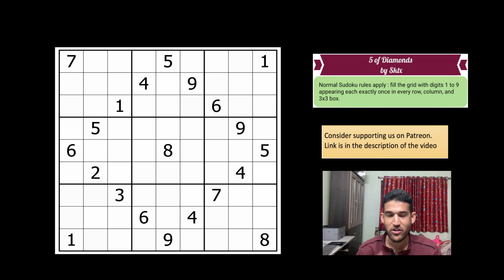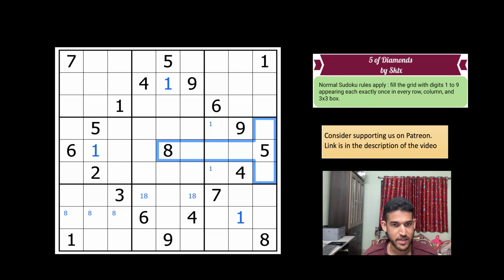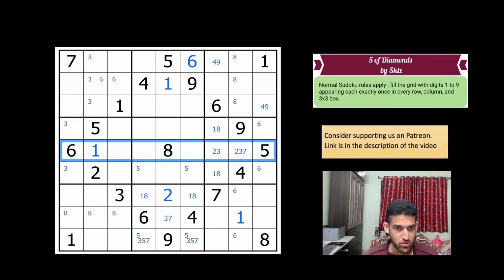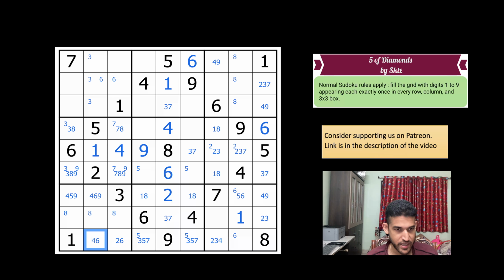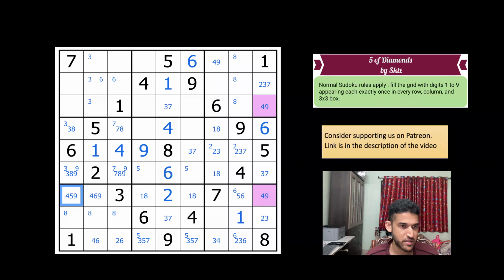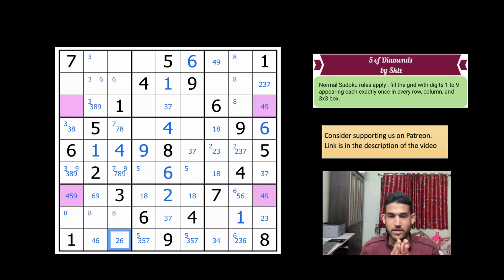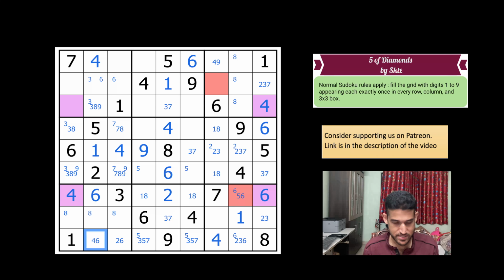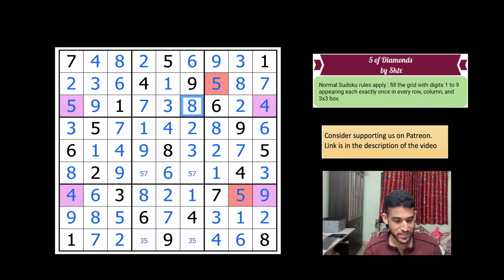The SUDOKU that took me 3 YEARS to complete !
Sktx's classic sudoku has a deep trick in the middle of the solve. Are you up for the challenge ? Check out the video for the logic.

I am Kishore Kumar Sridharan and I have been part of the team representing India in the World Sudoku Championships 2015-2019,2022,2024. I have also won the Classic Sudoku Master Event held during the Indian Sudoku Championship for a streak of 4 successive times. Solving sudokus and puzzles is my passion.